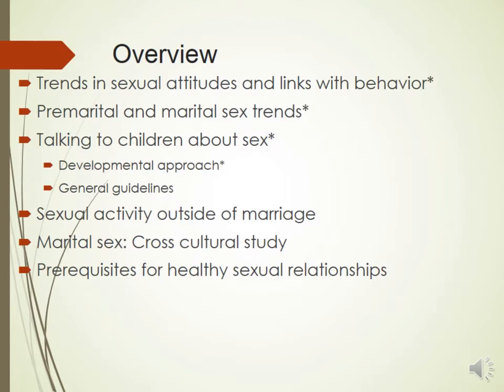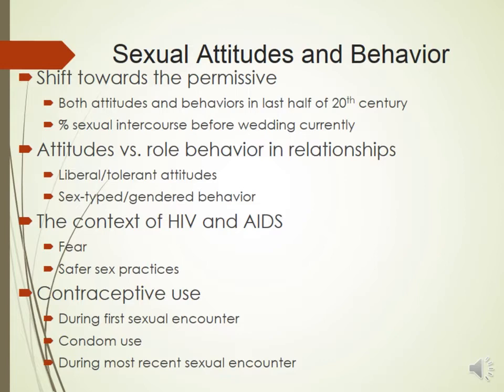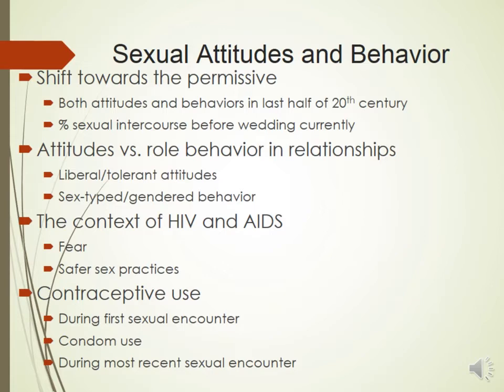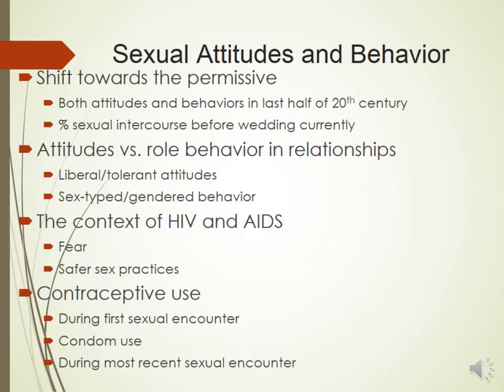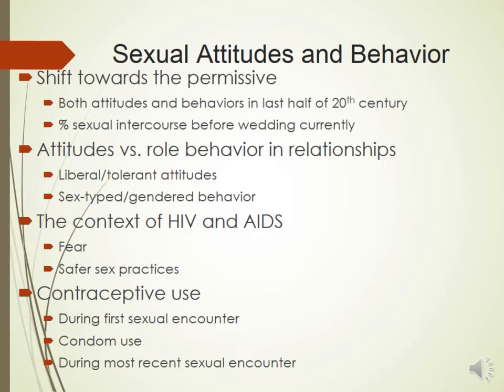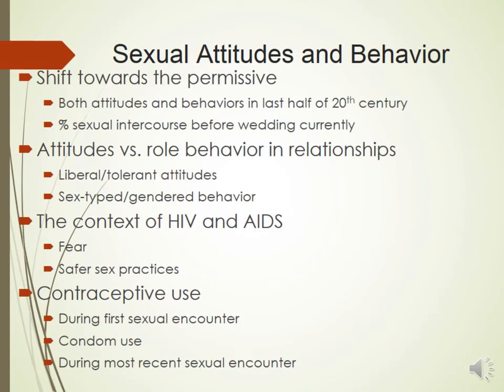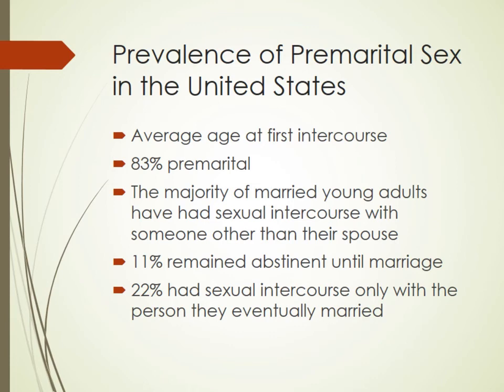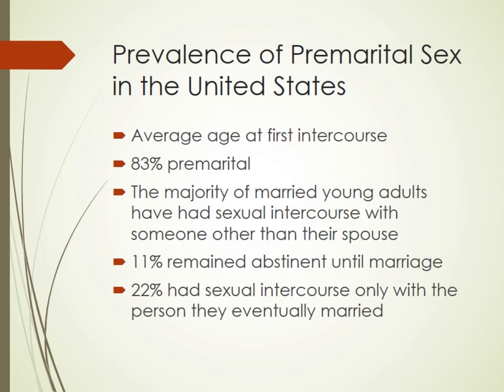UNCG HDF 212 - Sexuality in the Context of Relationships Part I (Helms)